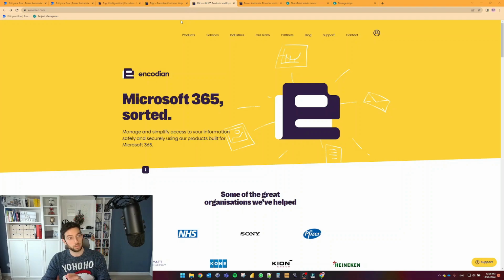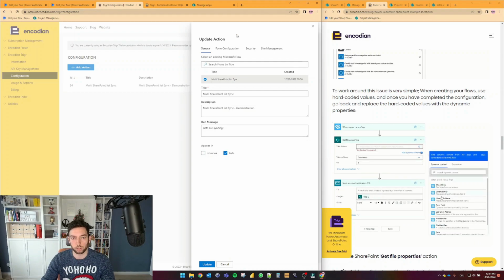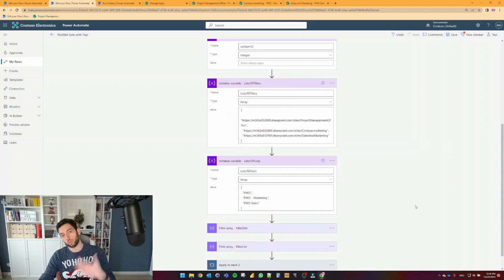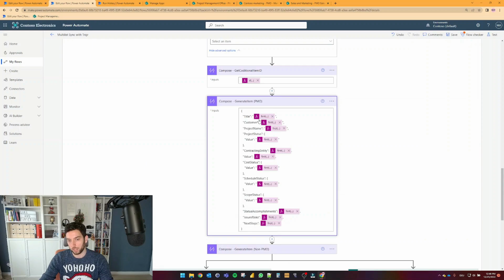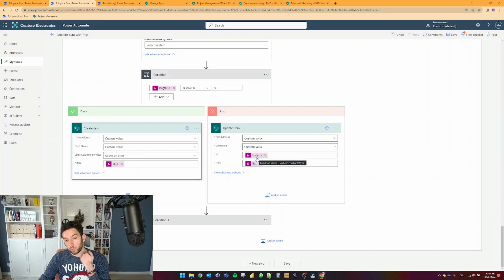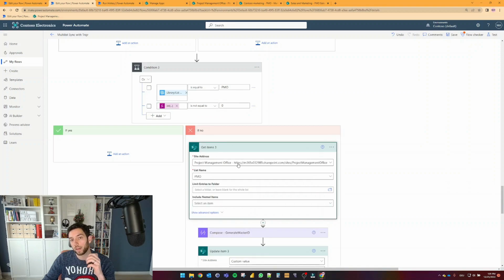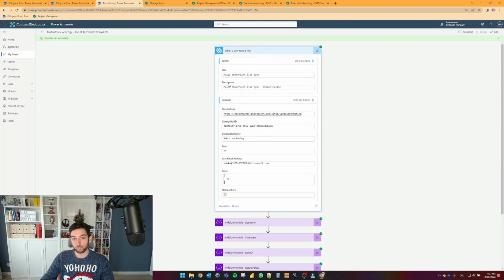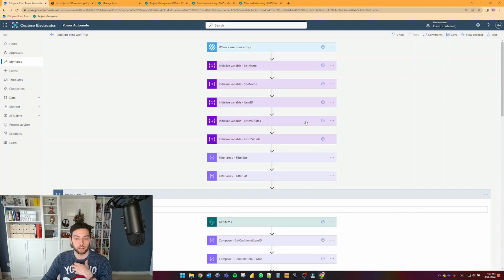1️⃣ - One Flow for all your SharePoint Lists 🤯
In this video, I am demonstrating how to sync multiple sharepointonline lists with powerautomate without having to decide from which list you are going to trigger the Flow. This is a truly dynamic flow that will allow you to have multiple lists and be able to run the syncing process from all those lists.

In this case, I am using three SharePoint Online lists but you can of course further extend the logic of the flow to be used with more and to fit your use case.

The only way to achieve this is with Encodians new product called Trigr. This brand new solution makes Power Automate Flows available across multiple and targeted SharePoint Online sites. Possible via a SharePoint Framework (SPFx) Extension, users can access Flows from within SharePoint Online libraries and lists. Trigr is deployed as an app in your SharePoint environment over the Admin Center. You choose if you want Trigr to be deployed immediately to all SharePoint Sites or to leave it up to the Site Owners to decide if they want to use it or not.

There are three main setup processes you need to complete to get your first Trigr Flow up and running:
1. Download and deploy Trigr as an app in your SharePoint Admin Center
2. Start building the Flow in Power Automate
3. Create a Trigr Action on the configuration section of your Encodian Portal.

Everything is well documented on their website but here are some key information you need to get started: